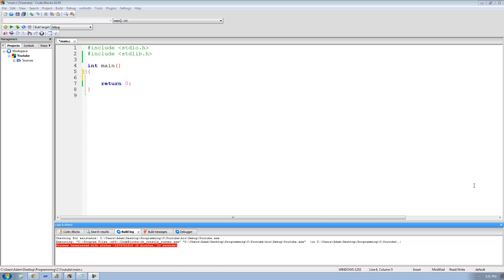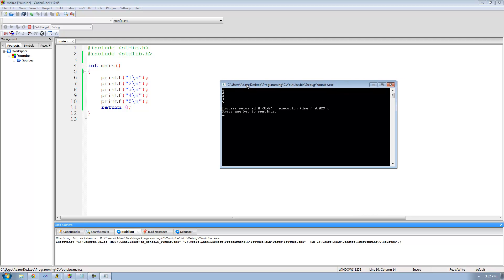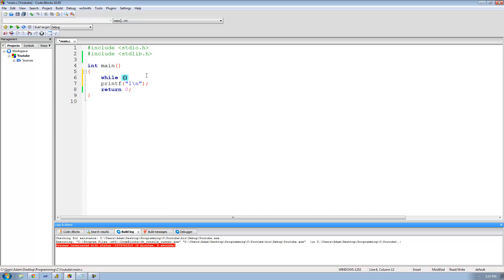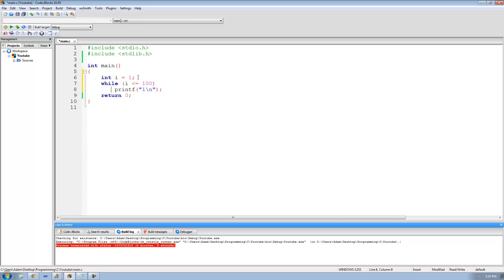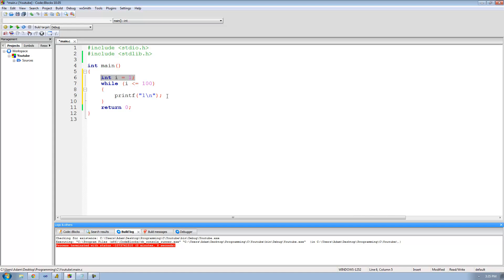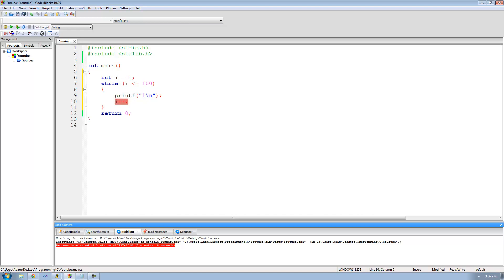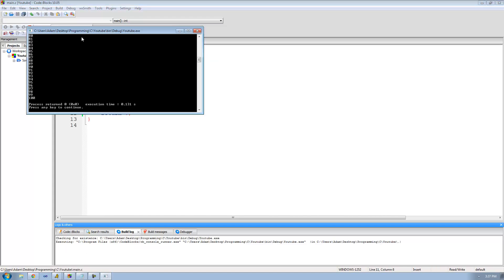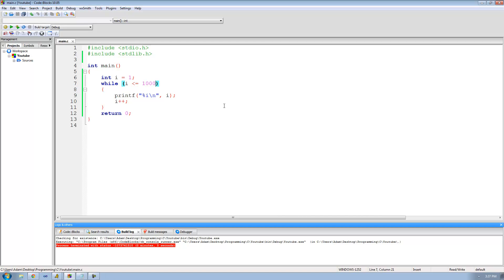C Programming Tutorial 11, While Loop pt.1